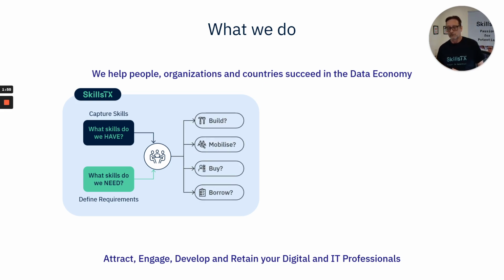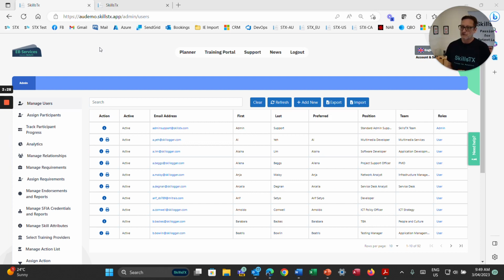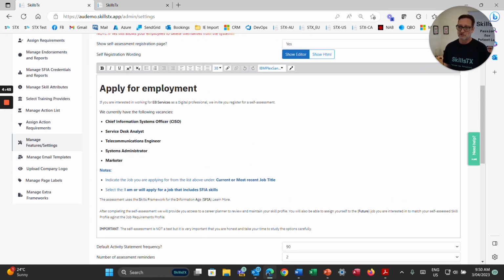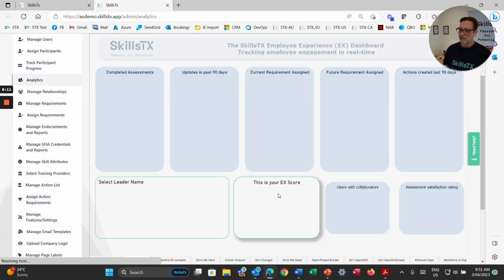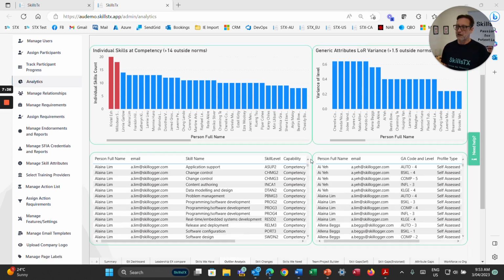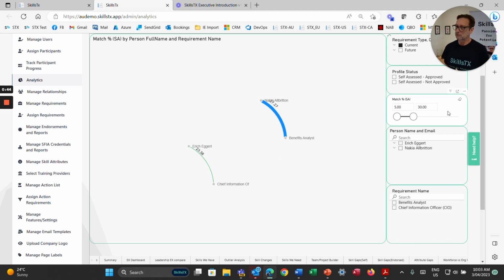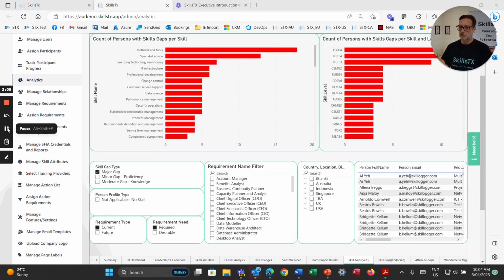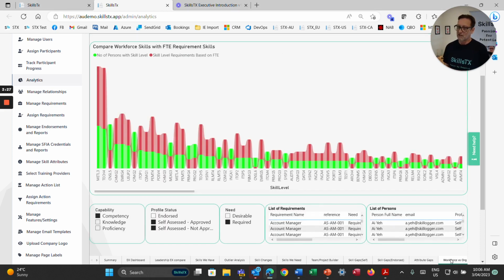3 Executive UX Demo April 2023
This on demand demo provides an overview of executive leadership and people and culture feature within SkillsTX. There is a focus on workforce analytics and highlights the real-time Employee Engagement metrics.
Chapters:
00:00 Introduction
01:13 Chapter 1 - Solution high level overview
03:23 Chapter 2 - SkillsTX administration and configuration settings
05:16 Chapter 3 - Workforce Analytics - Real-time employee engagement metrics
07:13 Chapter 4 - Data quality and employee well-being analytics
10:30 Chapter 5 - Workforce planning and building a business case